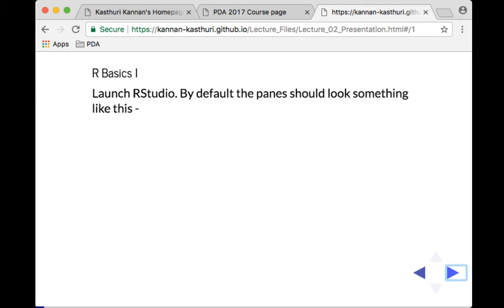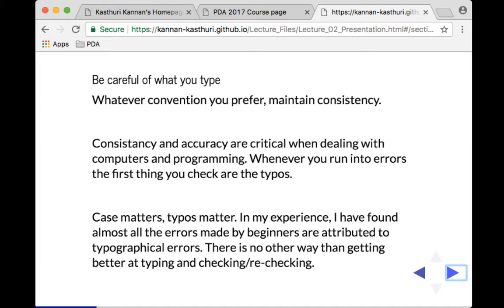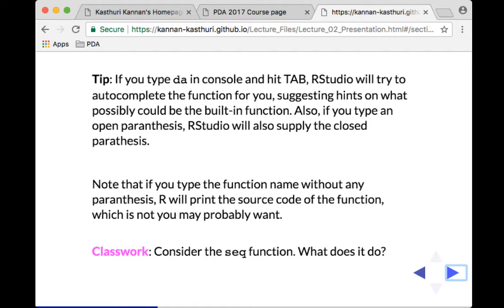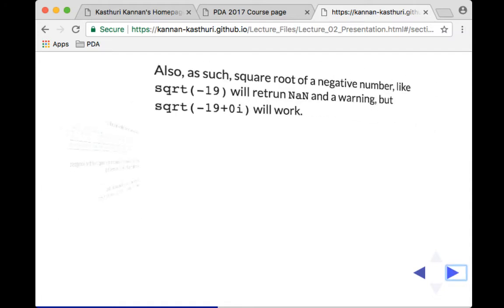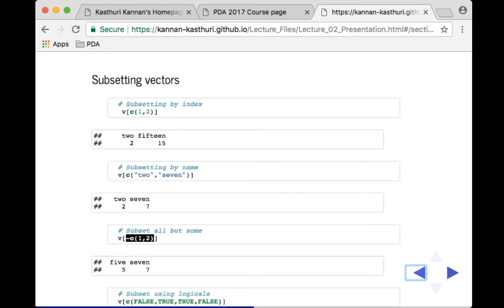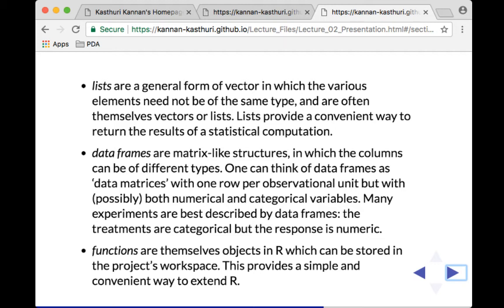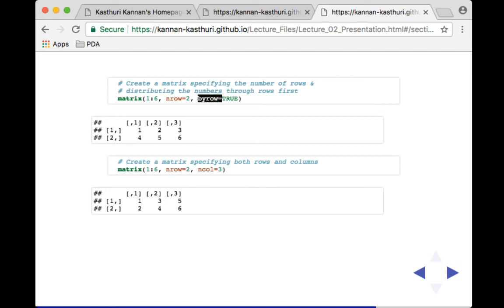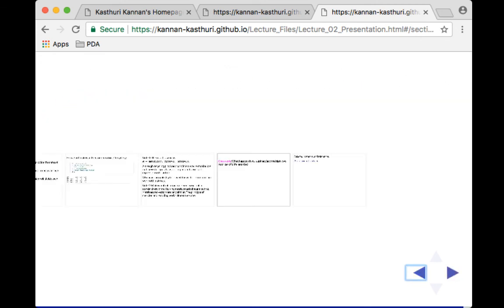PDA Sept 12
R fundamentals 01: Elementary data types